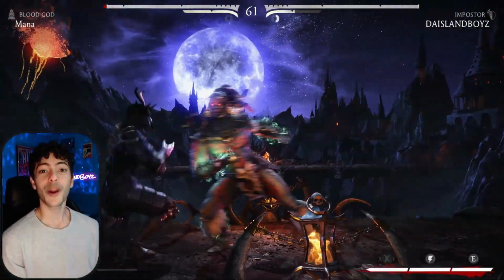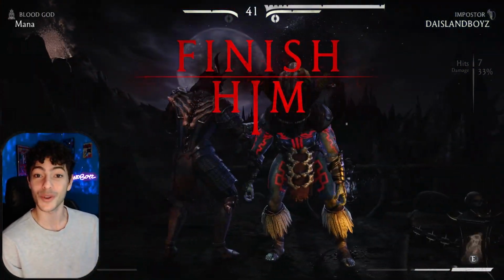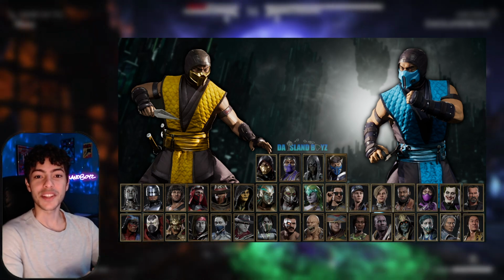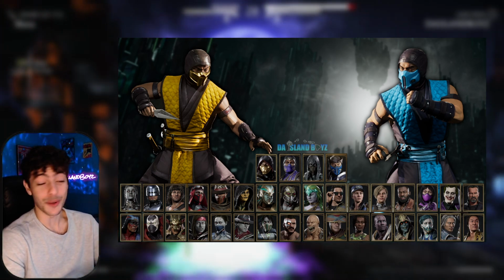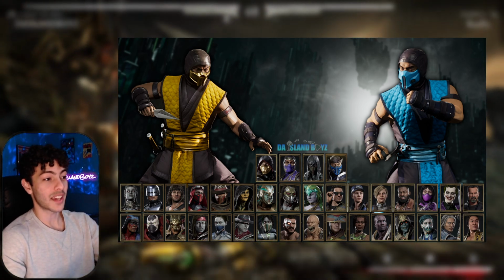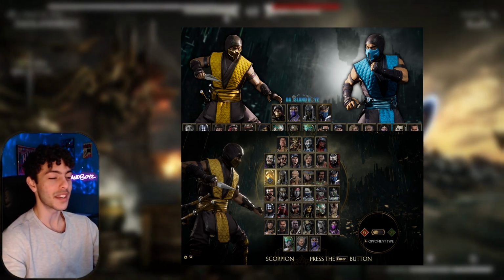MK11 NEW Roster Layout - Horizontal Roster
What would MK11 look like if it had a NEW Horizontal roster instead of its default vertical layout? I honestly prefer the new horizontal layout vs the default vertical! What are your thoughts?

0:00 - introduction of video
1:00 - A lot of attention
1:45 - Why I prefer horizontal over vertical
2:23 - Horizontal Roster Showcase
2:47 - Explaining Character Layout
4:30- 2nd Horizontal Showcase
4:57 - Inspiration for the video/camera mod
5:44 - Thank you so much for the support!

FOLLOW THESE ACCOUNTS FOR DAILY VIDEOS